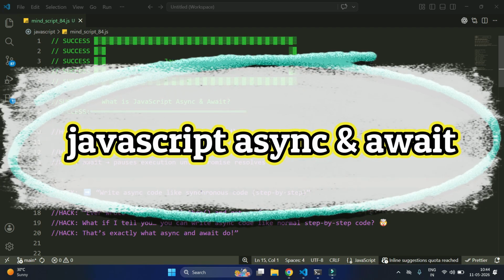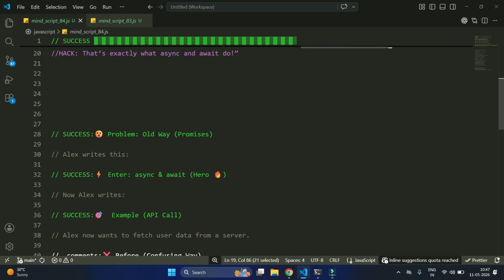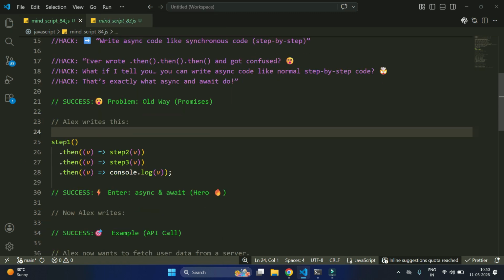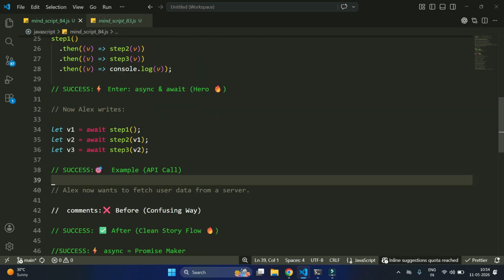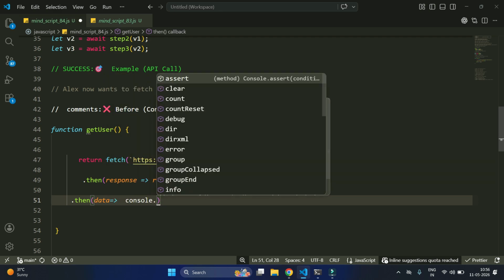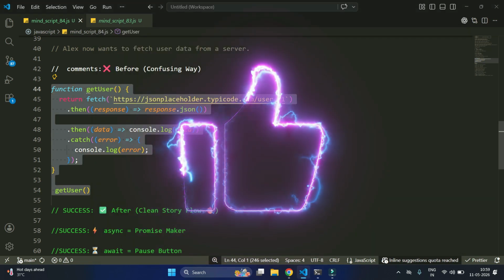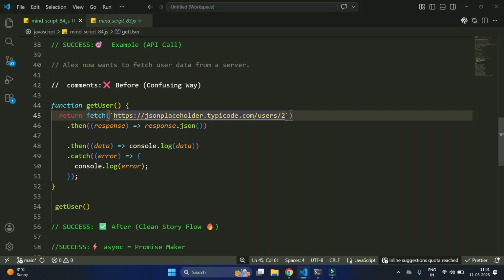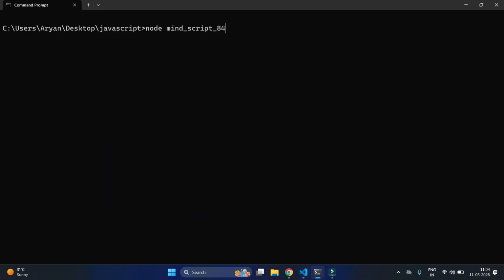Learn JavaScript Async Await in 20 Minutes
🚀 Confused by Promises, .then(), and asynchronous JavaScript?
In this video, you’ll finally understand JavaScript async & await in the easiest way possible — through storytelling and real-life examples 🔥

💡 In this tutorial, you will learn:

✅ What is async in JavaScript
✅ What is await
✅ Why async/await exists
✅ Promises vs async/await
✅ Real API fetch example
✅ Error handling with try...catch
✅ Sequential vs Parallel execution

🎯 This video is perfect for:

JavaScript beginners
Web development students
React / Next.js developers
Anyone confused by async programming

📌 Topics Covered:
JavaScript async await tutorial
JavaScript promises explained
Async programming in JavaScript
fetch API with async await